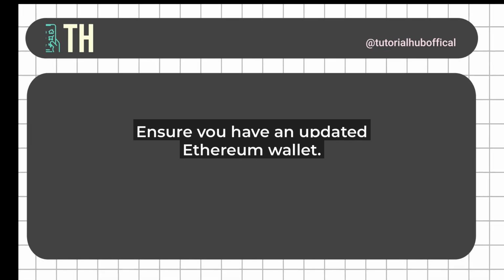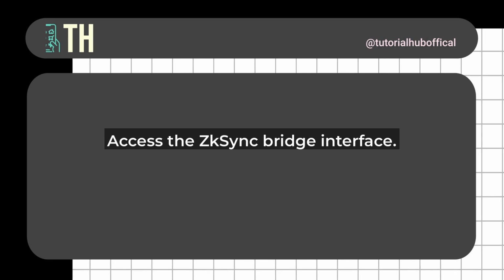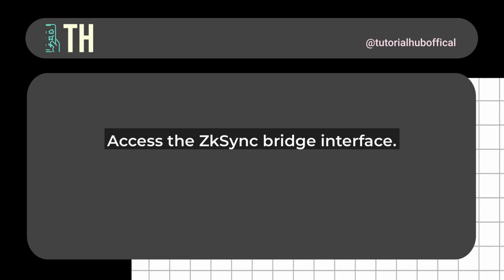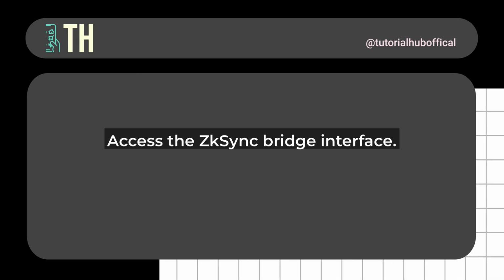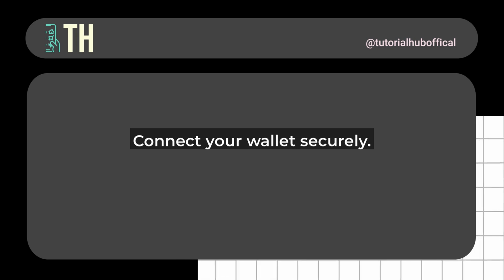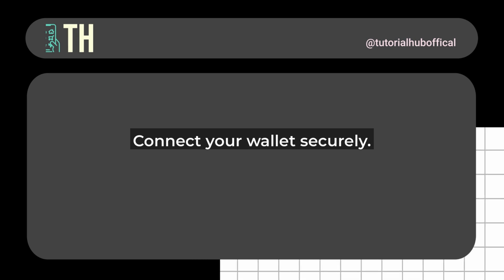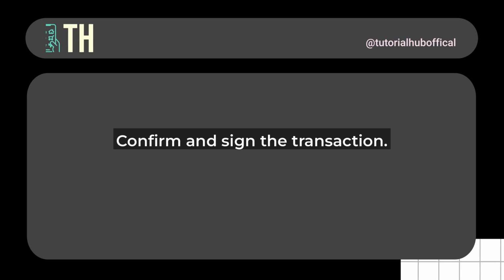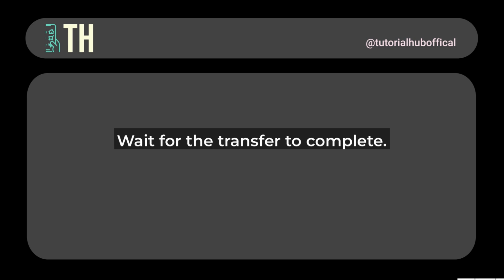How To Send Eth To Zksync 2025